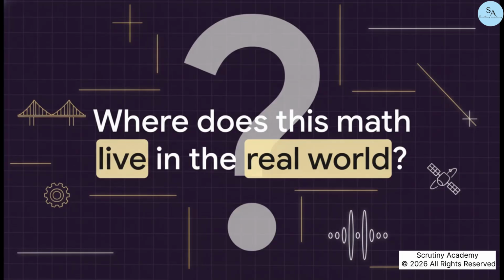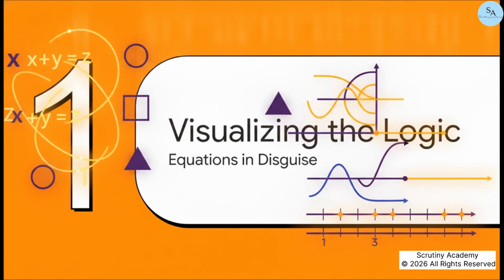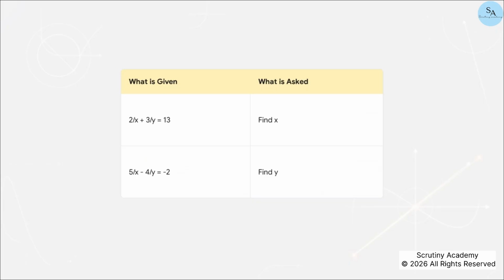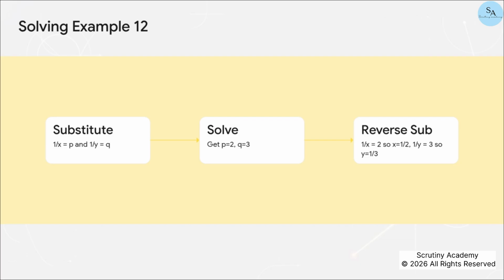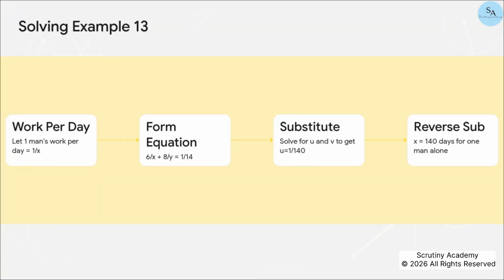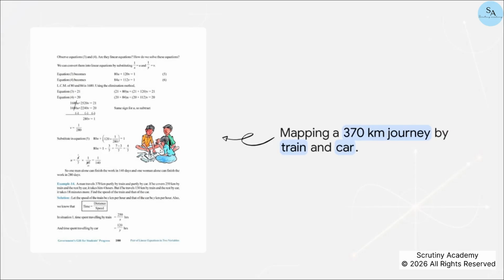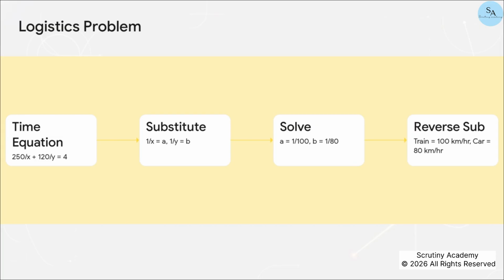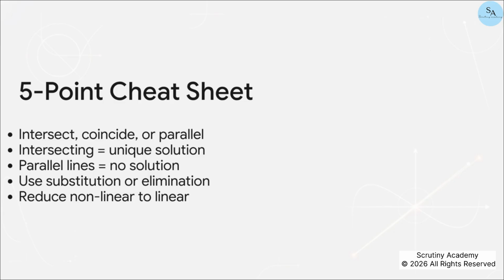4.4 Equations Reducible to a Pair of Linear Equations in Two Variables | Easy Explanation 🔥 2027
In this video, we explore Chapter 4: Linear Equations in Two Variables, focusing on Section 4.4 – Equations Reducible to a Pair of Linear Equations. 📘

Learn how complex equations of the form
a²x + b²y + c² = 0 (or similar forms) can be transformed into a pair of linear equations and solved step-by-step.

✨ In this video, you will learn:
✔️ What are reducible equations
✔️ How to convert them into linear equations
✔️ Step-by-step solution methods
✔️ Understanding the solution point (x, y)
✔️ Practice examples for better clarity

This topic is very important for exams and helps build strong algebraic concepts.

📌 Perfect for Class 10 students preparing for board exams.